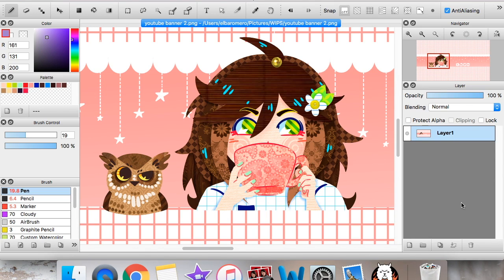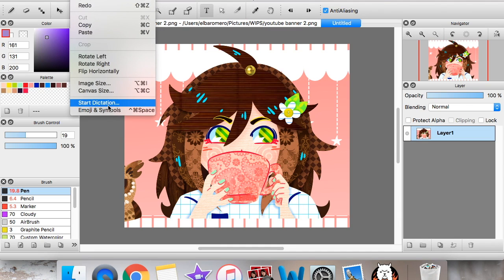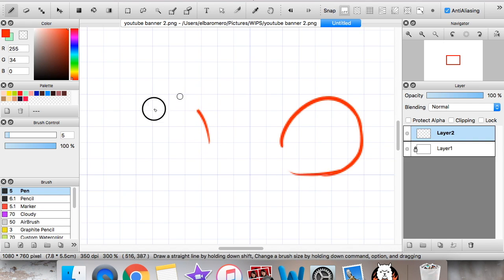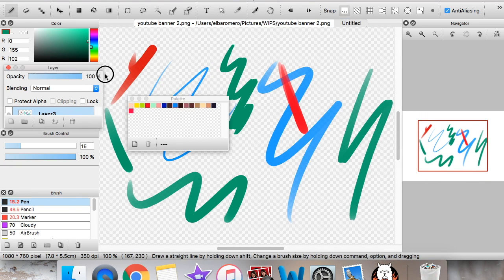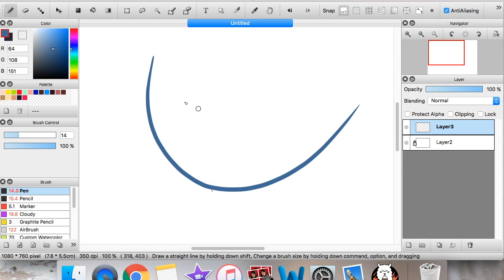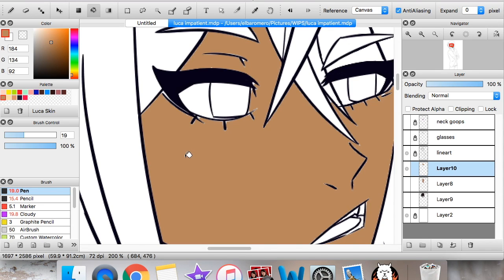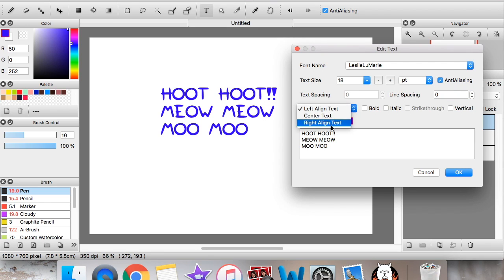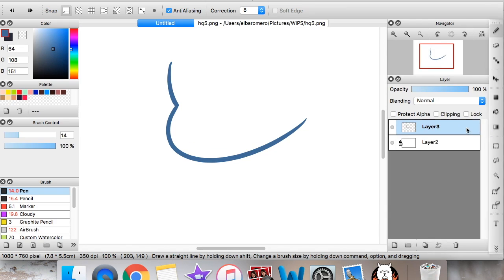FireAlpaca Basics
What a long video! Here's a list of timestamps for those who want to skip around the video easily:
☆PART I: TABS☆

File: 1:04
Edit: 5:34
Layers: -SKIPPED-
Filters: 7:30
Select: -SKIPPED-
Snaps: -SKIPPED-
Color: 9:36
View: 10:36
Tools: -Scroll down to Tools list-
Windows: 14:39
Help: 22:21

☆PART II: TOOLS☆

Brush: 22:56
Eraser: 24:06
Dot Brush: 24:30
Move: 25:07
Fill Shape: 26:33
Paint Bucket: 28:06
Gradient: 30:24
Selection: 31:26
Text: 32:32
Object: -SKIPPED SORRY!-
Panel Divide: 36:32
EyeDropper: 37:58
Hand: 38:29
Undo/Redo: 38:49
Arranging your tool bar: 39:45

Sorry for the audio clipping a lot ech idk what happened! The new iMovie is hard to figure out so it's hard to fix I'll do better next time!!